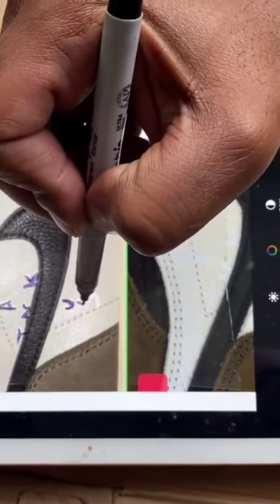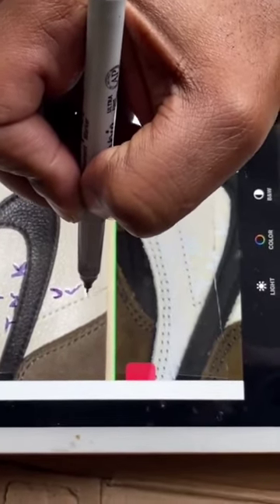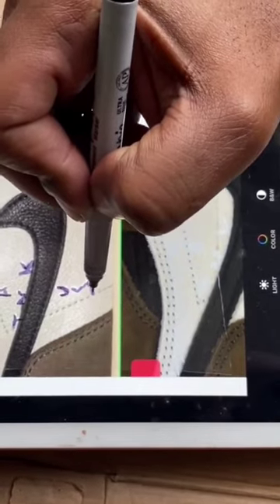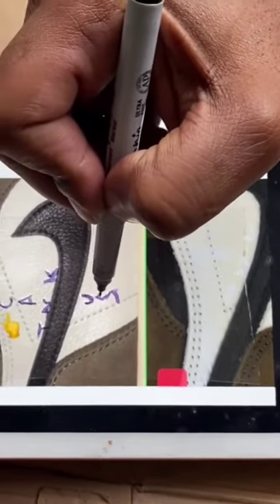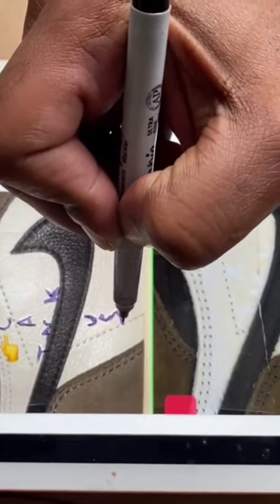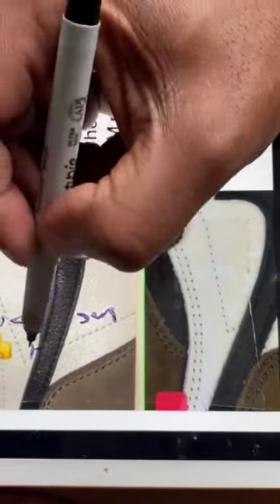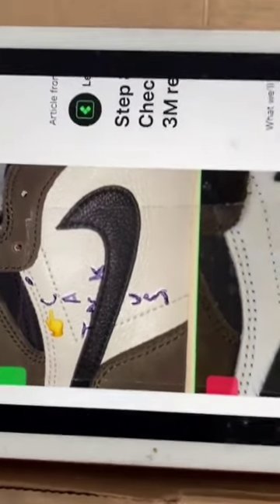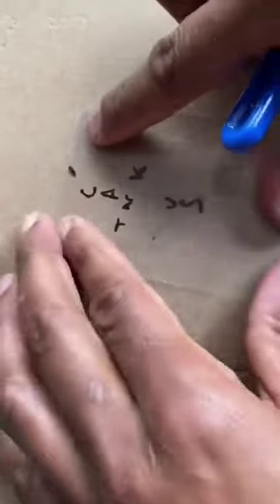Travis Scott 1 cactus jack logo stencil making method. sneakerrestoration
part 2 of travis scott diy stencil making please watch the latest Sneaker 👟 Restorations by footprinse.
Are you thinking 🤔Fix my sneakers , sneaker repair , revive my kicks or I need new sneakers we can fix your old Jordans we turn beaters to heaters daily . Whether you want to wear them again or resell them on stockx , eBay & kixify I’m your  Sneaker guy guide